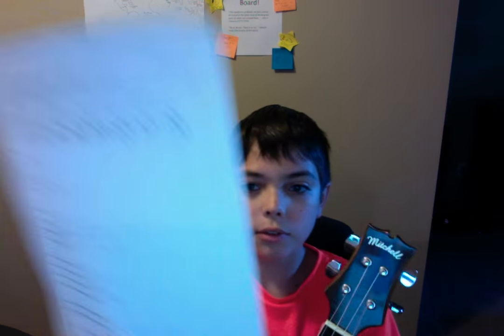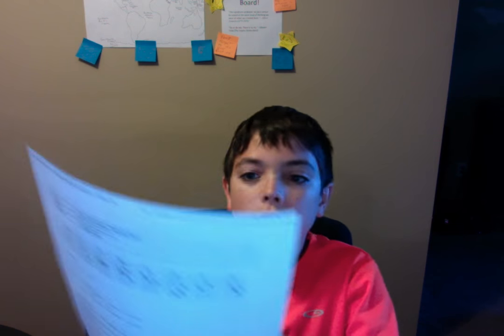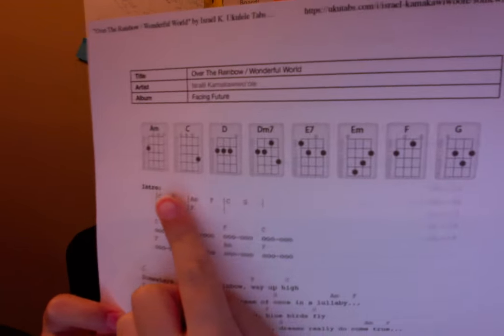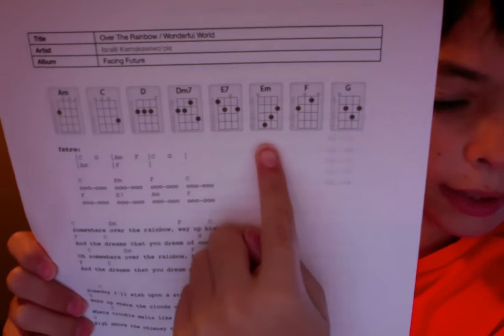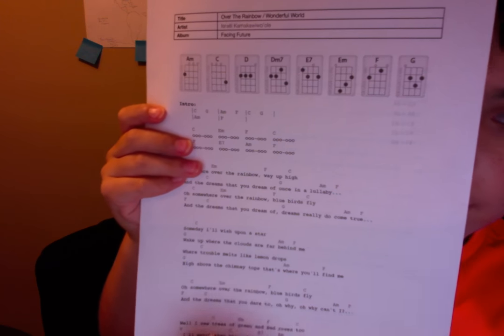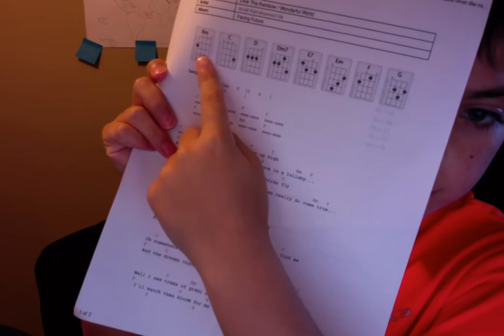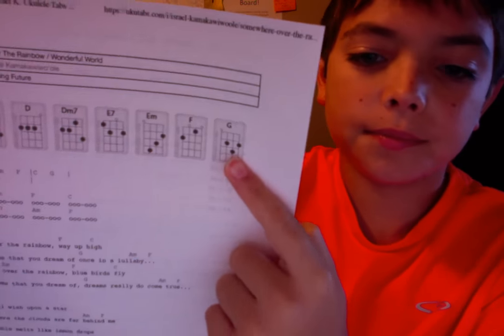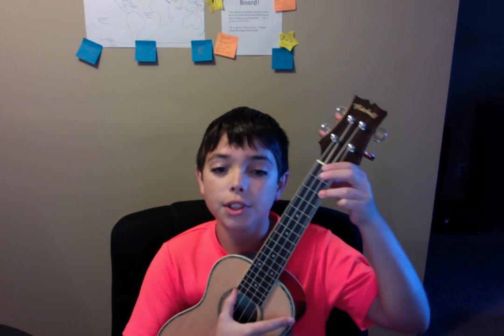Ukulele Tutorial: Wonderful World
Please check out my Minecraft News video and read the description there is a link. You want to copy and paste that into search and it'll lead you to my and epic diamond dude's Minecraft Let's Play!